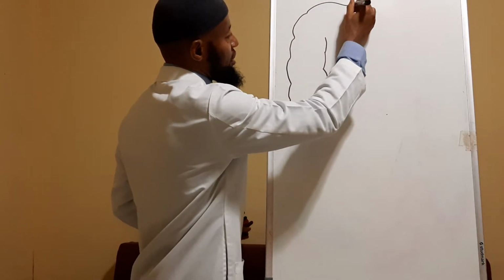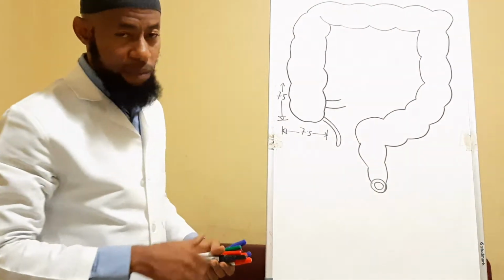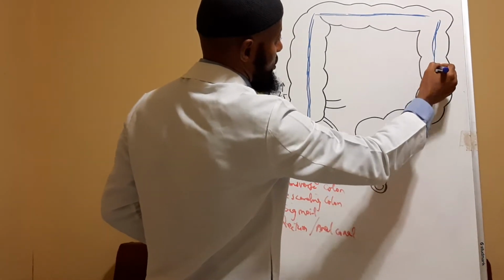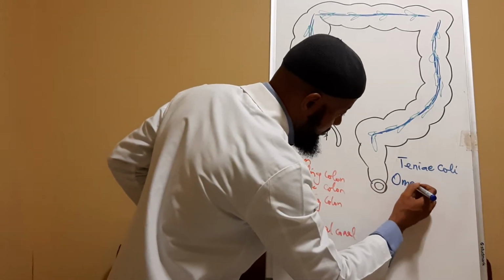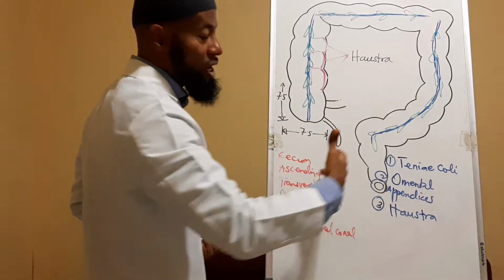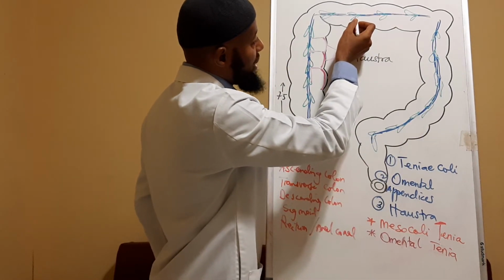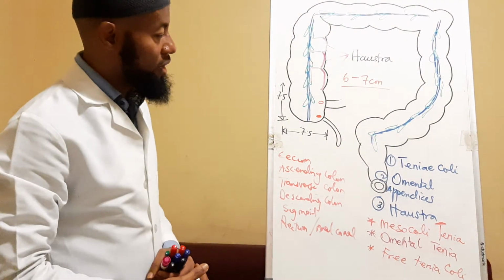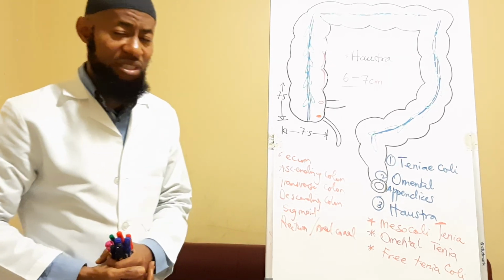Dr. Yusuf Abdullah. Gross anatomy of the large intestine